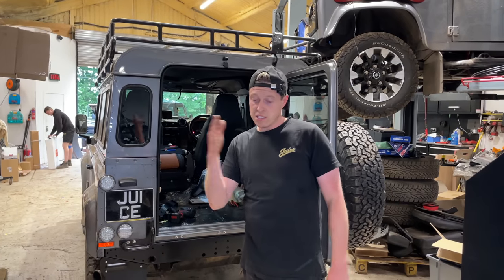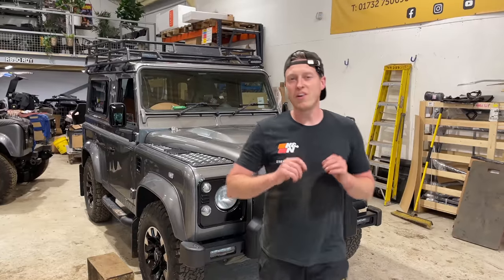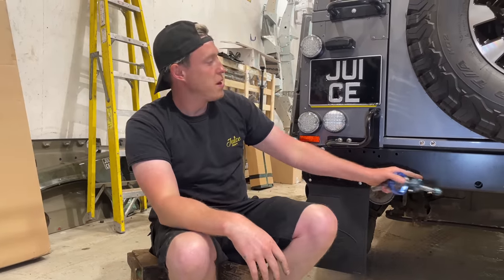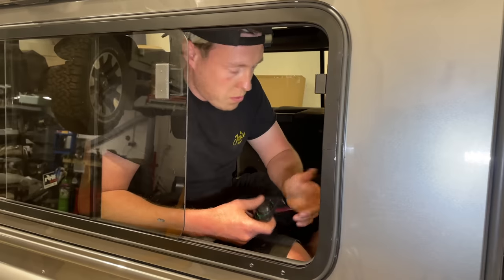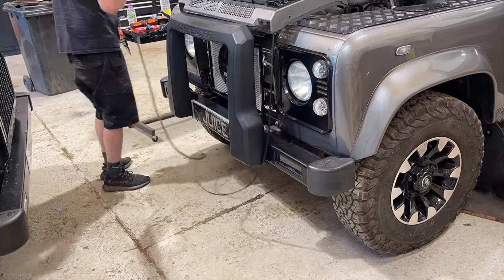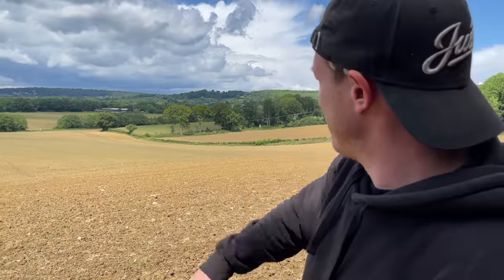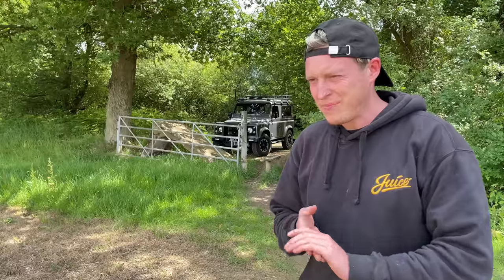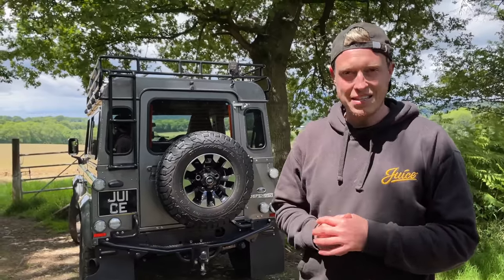Defender van to CSW Conversion - Part 5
We're wrapping up this build in this episode and we reflect on what a journey it's been!! You guys have seen it all with this one!! We're so happy with how it's turned out and we can't wait to share it with you